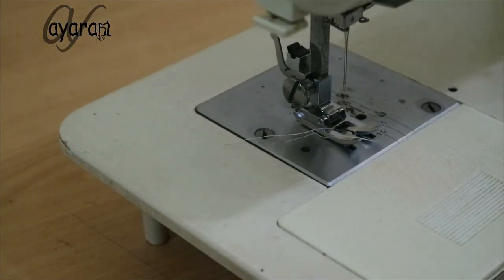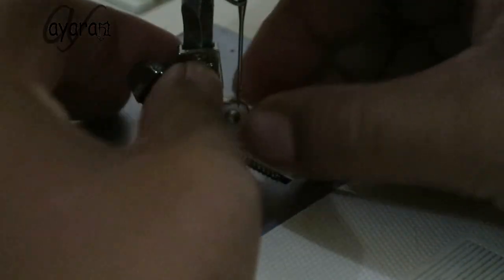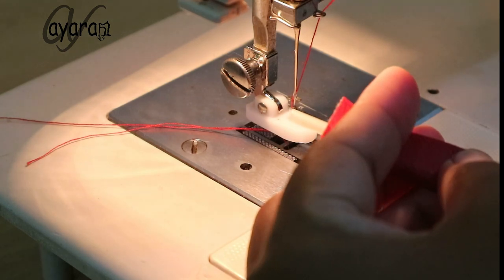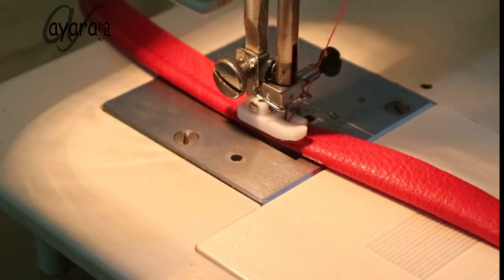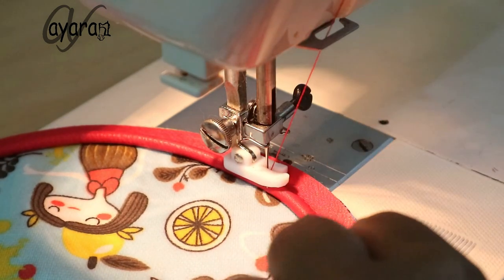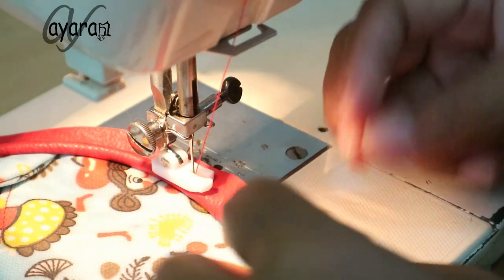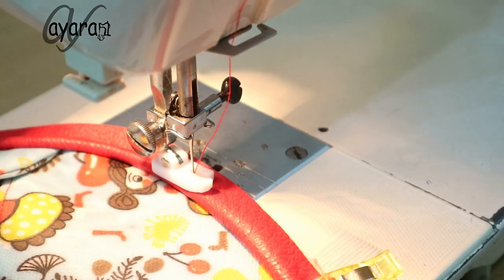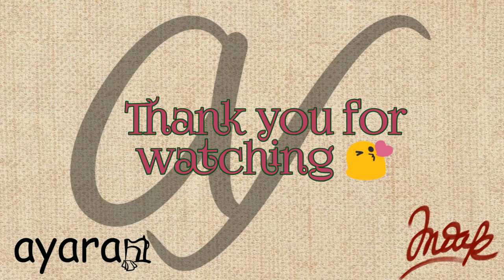CARA MENJAHIT PIPING/ PELIPIT TAS | Cara Pakai Sepatu Teflon Piping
Tas atau kreasi lainnya jika diberi piping/pelipit akan lebih ngebentuk dan bagus. Video ini menunjukkan cara menjahit rotan pelipit/piping di tas. Menggunakan sepatu teflon (plastik) piping karena bisban/ pipingnya dari bahan kulit sintetis. Mudah dan praktis diikuti. Ada cara memasang sepatu teflon piping, dan tips menjahit piping.

Hallo, Assalamu'alaikum warahmatullahi wabarakatuh. Salam kenal. Terimakasih sudah berkunjung di channel/ videoku ini ya. Di sini kalian bisa menemukan video tentang tips dan trik jahit terutama craft--bag making/pembuatan tas, tips dan trik pemakaian mesin jahit dan aksesorisnya, tips dan trik memanfaatkan ponsel android, dan project jahit kerajinan tangan. Juga yang hal lain yang berkaitan dengan rumah dan keluarga.

Kalau mau kenalan atau kepoin akunku di medsos yang lain, silakan klik